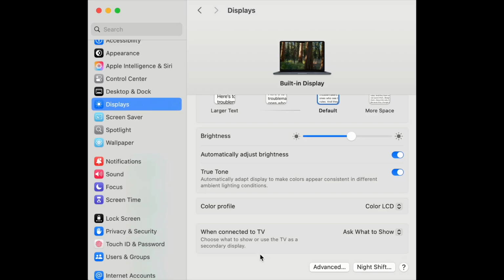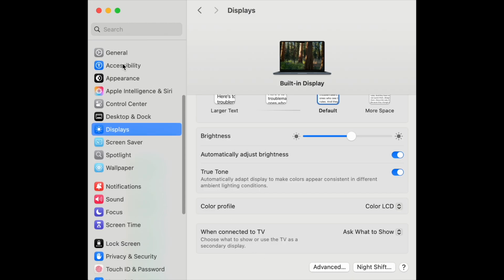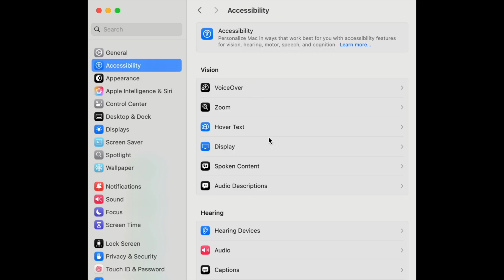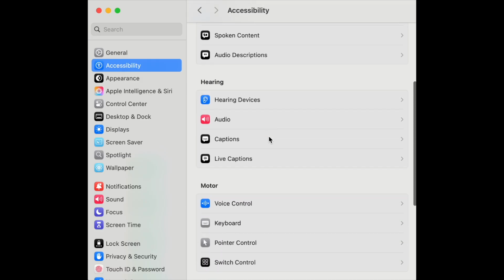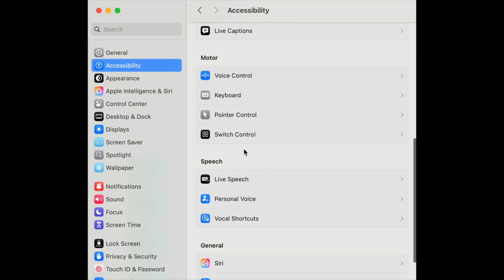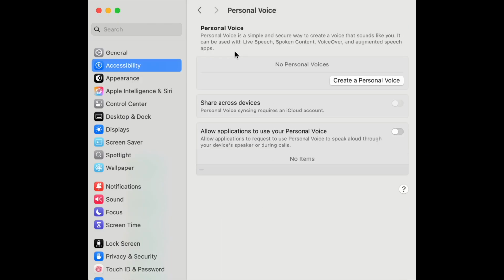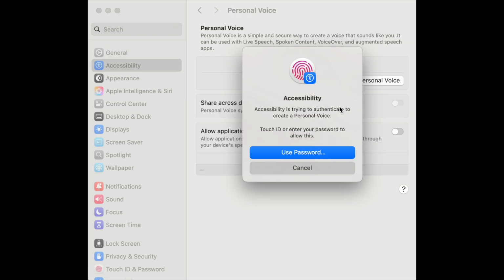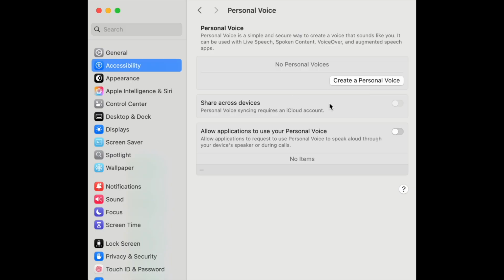How To Create A Personal Voice On MacBook | Step By Step Guide - MacBook Tutorial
Learn how to create a Personal Voice on your MacBook with this easy step-by-step MacBook tutorial. If you want to generate a voice that sounds similar to your own and use it with Apple's accessibility features, macOS allows you to create a Personal Voice by recording a series of phrases. Once completed, the voice can be used with supported accessibility tools, helping you communicate using a voice that is uniquely yours.

In this MacBook tutorial, you'll learn exactly how to open System Settings, navigate to the Accessibility options, and start the Personal Voice setup process. You'll also learn what requirements are needed, how long the recording process takes, and how your Mac creates the voice model after you finish recording.

Personal Voice is designed to help users preserve a voice that reflects their own speech patterns and can be especially valuable for accessibility and communication purposes. The feature uses on-device machine learning to generate a synthetic voice while helping protect your privacy and personal data.

In this step-by-step guide, you'll learn how to create a Personal Voice on MacBook, record the required phrases, monitor the voice creation process, manage Personal Voice settings, and use the completed voice with compatible macOS accessibility features. We'll also cover a few tips for improving recording quality and achieving the best possible results during setup.

If you're searching for how to create a Personal Voice on MacBook, how to use Personal Voice on macOS, how to generate your own voice on Mac, or how to set up Apple's Personal Voice accessibility feature, this tutorial has everything you need.